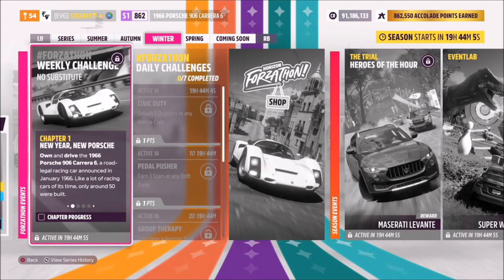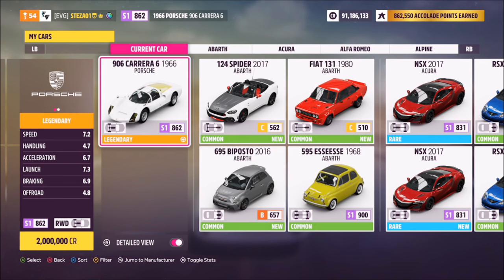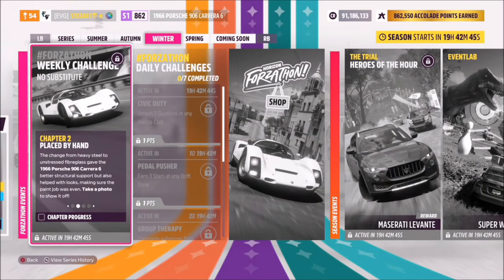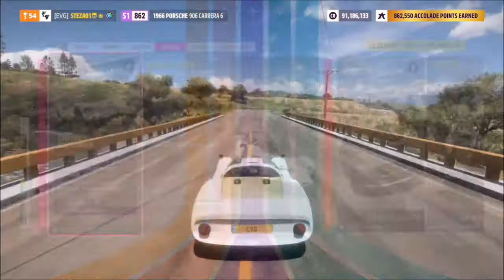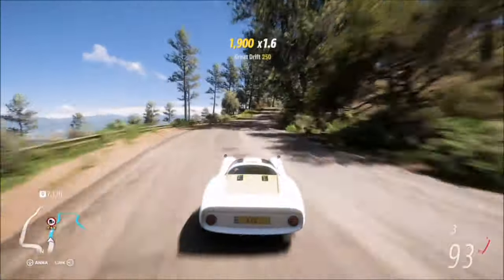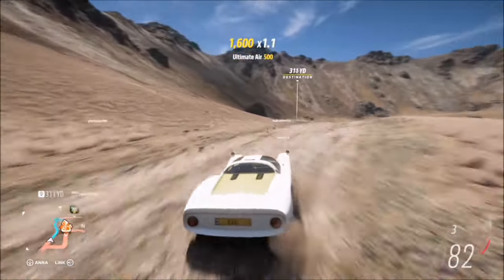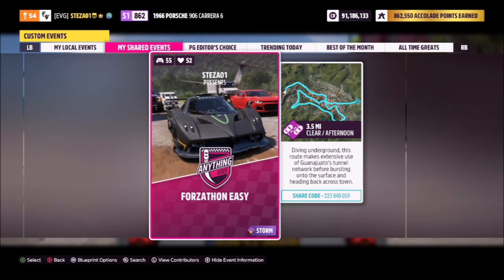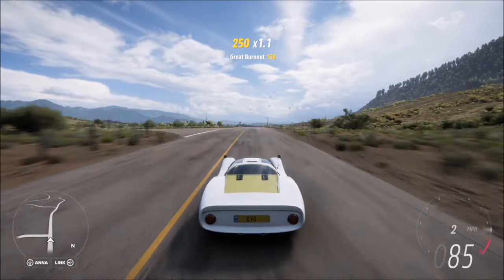Forza Horizon 5 - Forzathon Guide - No Substitute - 1966 Porsche 906 Carrera 6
This weeks forzathon wants you to use the 1966 Porsche 906 Carrera 6 to complete the following challenges:
- Drive to La Gran Caldera
- Win the Tunnel Run Street Race